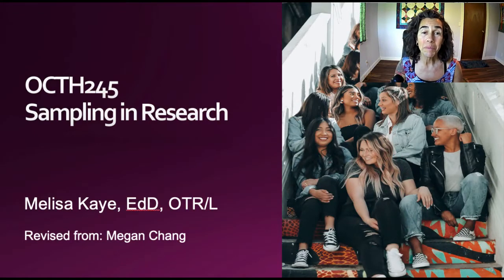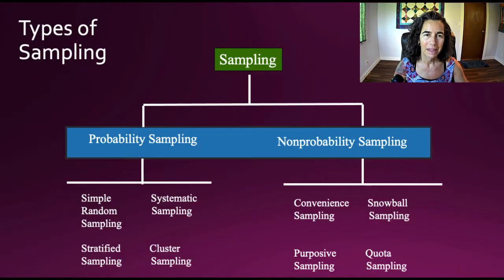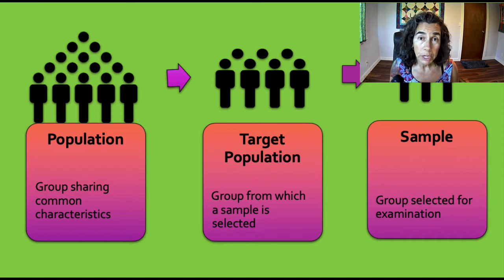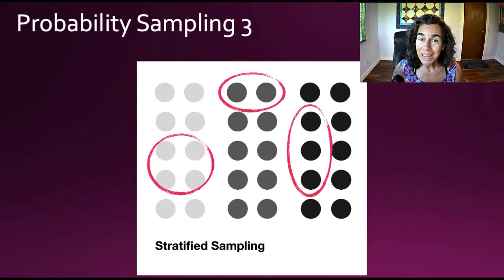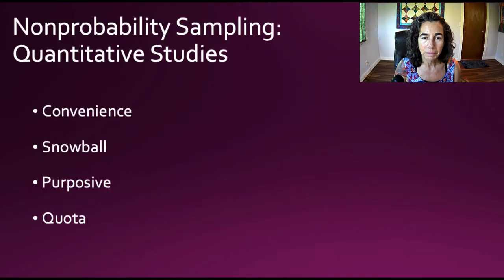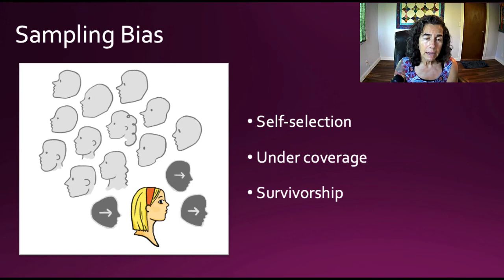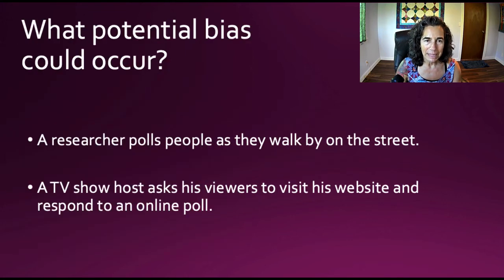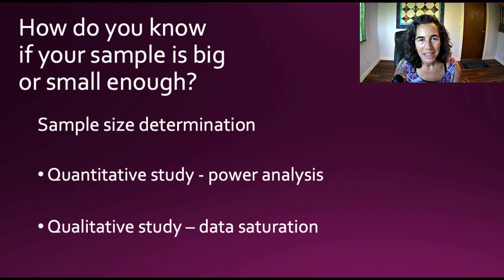3 Sampling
This video series is for OCTH245: Intro to Research Methodology in the occupational therapy department at San Jose State University.